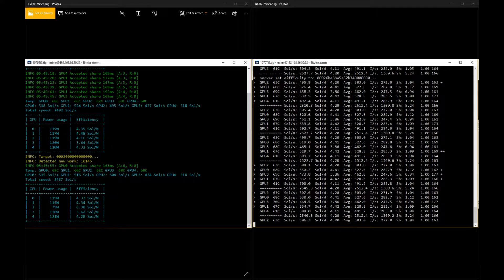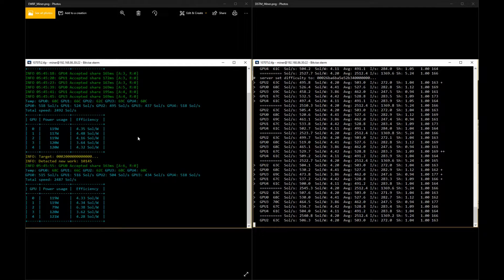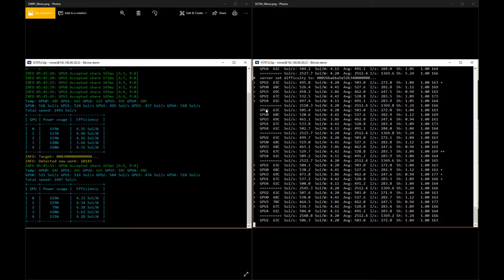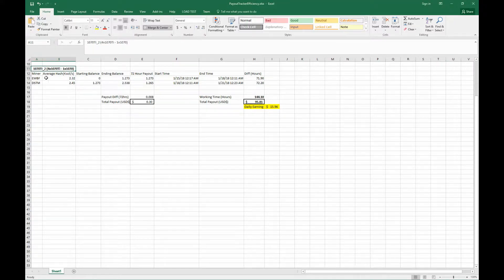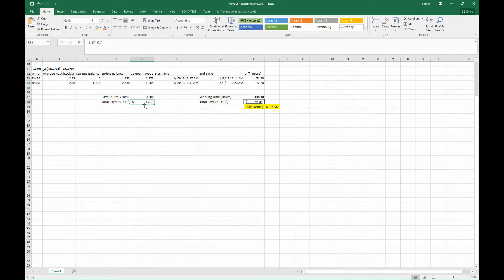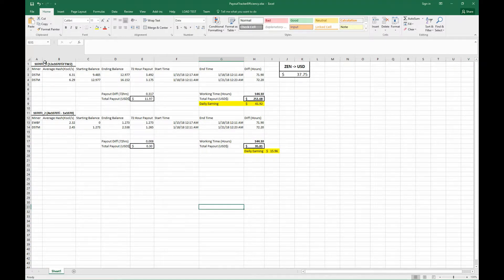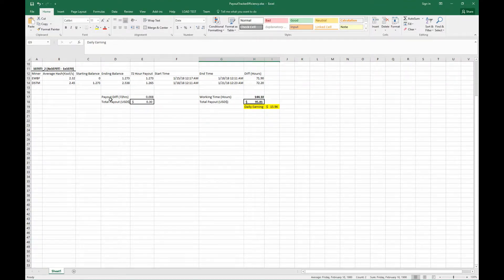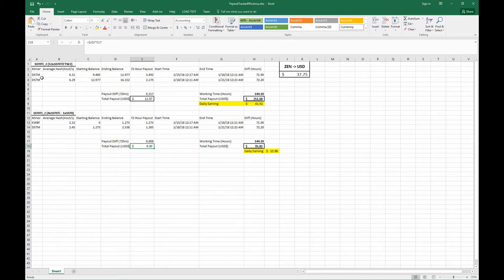EWBF VS DSTM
Which one of these equihash miners is the best?

You'll just have to watch and see...